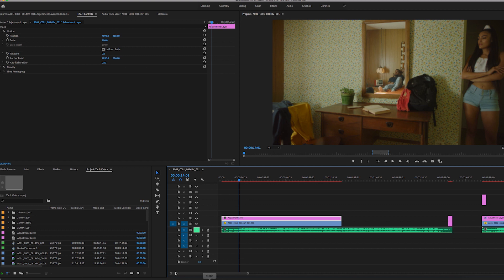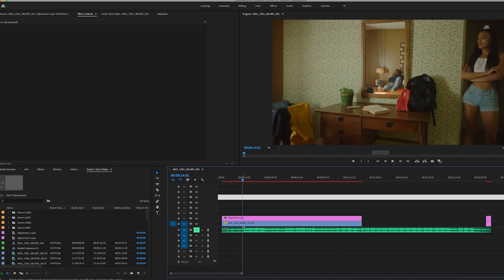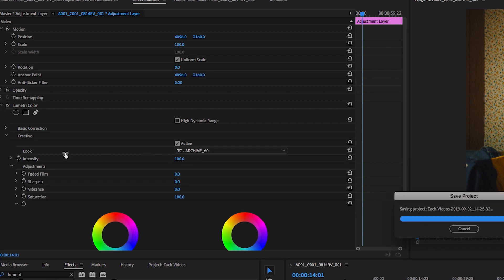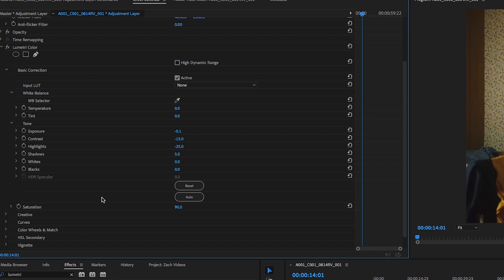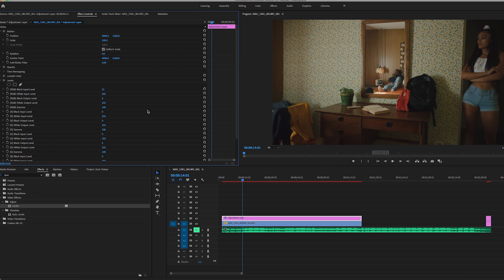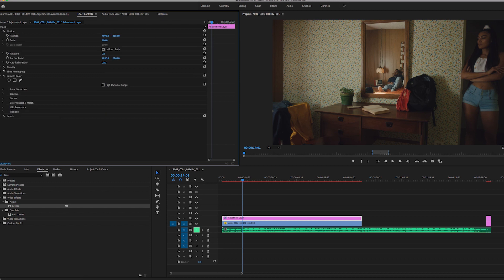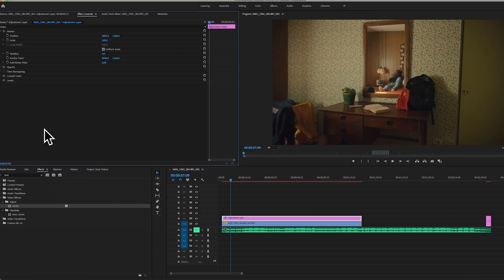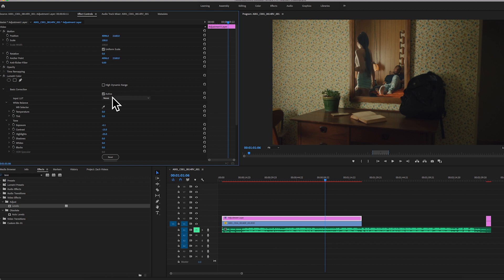How To Quickly Color Grade In Adobe Premiere Pro!